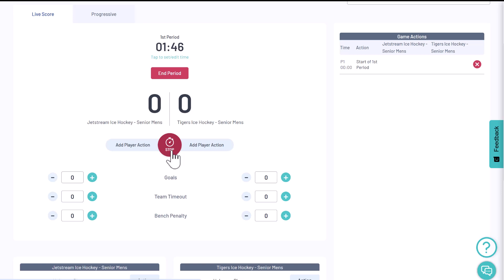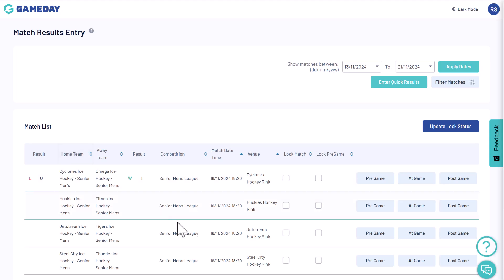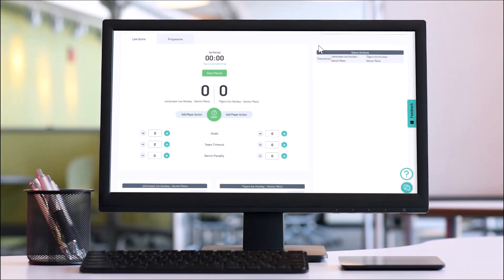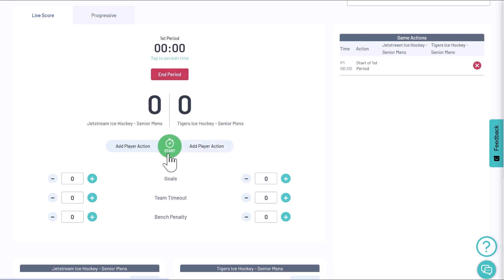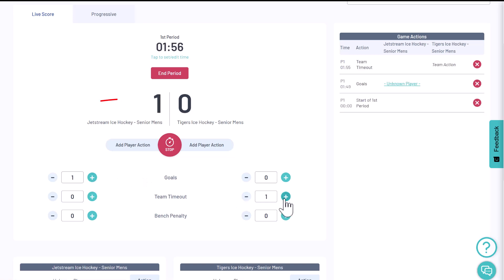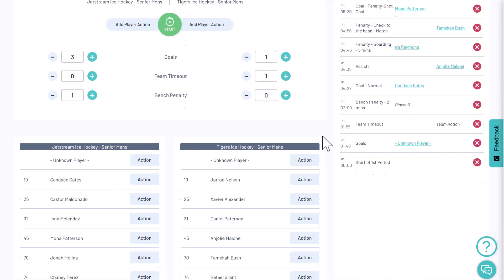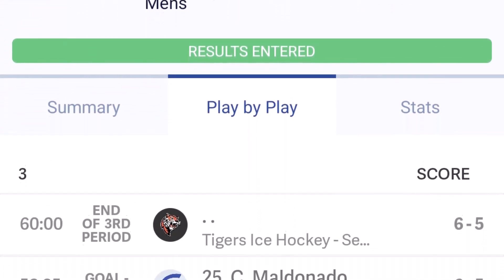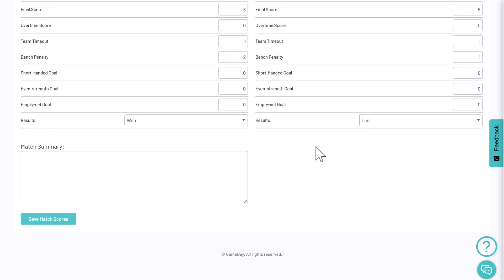Passport Training | Live Scoring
Live Scoring is an online tool that allows administrators to record scores in real-time while at the game via their mobile phone or tablet. It allows live scores to be published on your GameDay Passport website and the GameDay App, including play-by-play scores and statistics for each team and player.